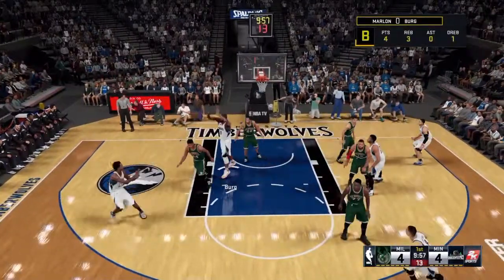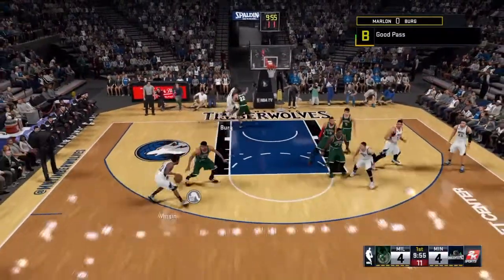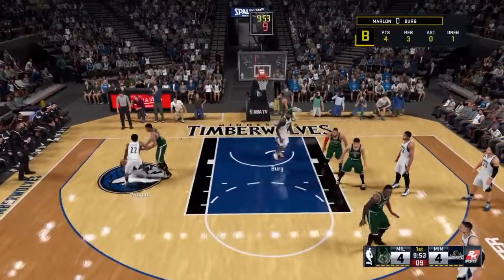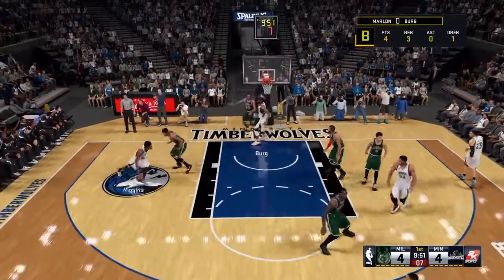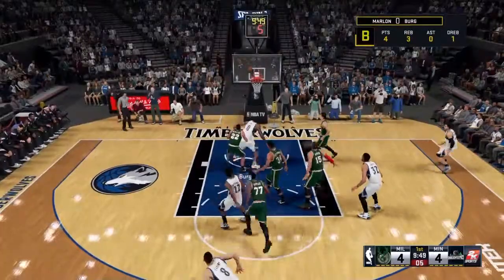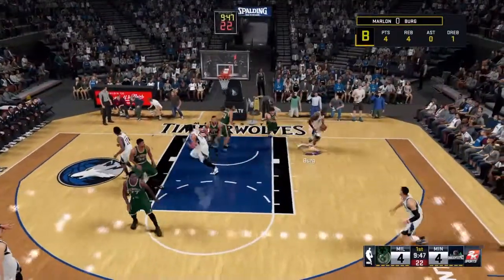Offensive Crasher Badge Tutorial- NBA 2K16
This is my method/way that i get this badge. I hope it helps you guys.